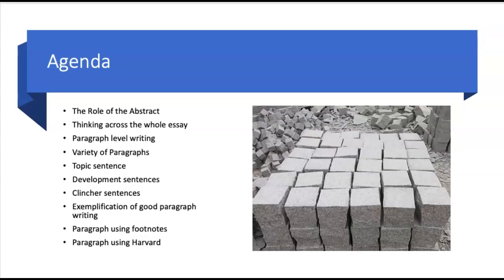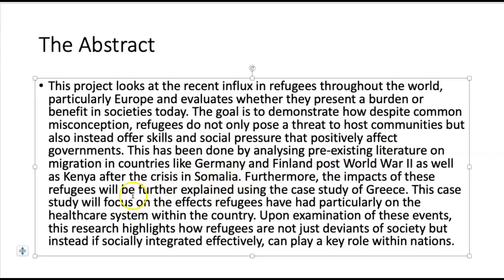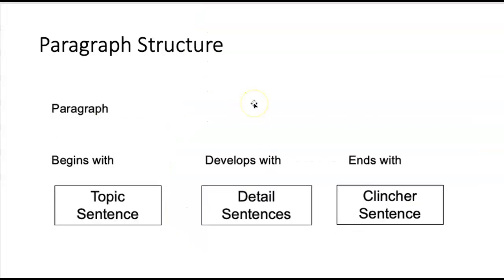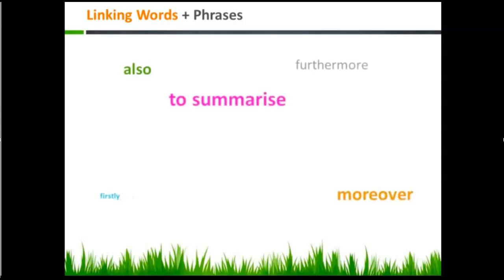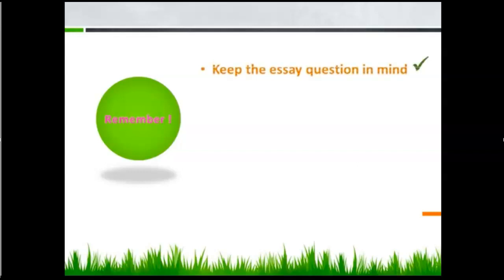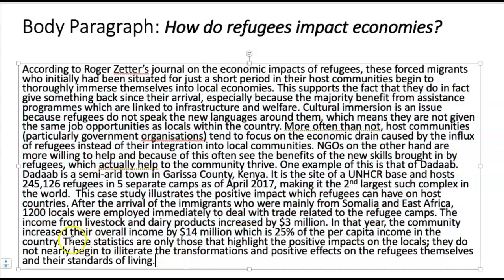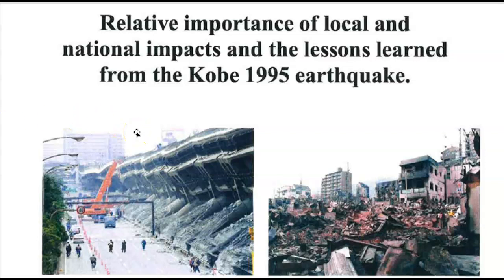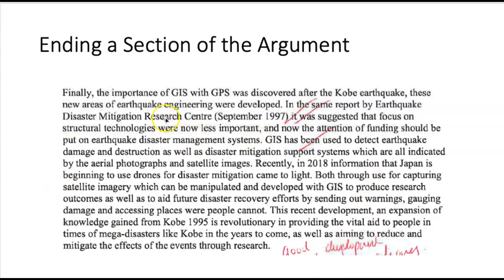Paragraph Level - The EPQ Report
This screencast is designed for the EPQ Report. I challenge the view that there is one type of paragraph structure and instead argue that paragraph serve different purposes in an extended piece of writing. There is particular emphasis on how to achieve 'flow' and coherence in a report. Throughout I attempt to illustrate my points by drawing upon exemplar material.